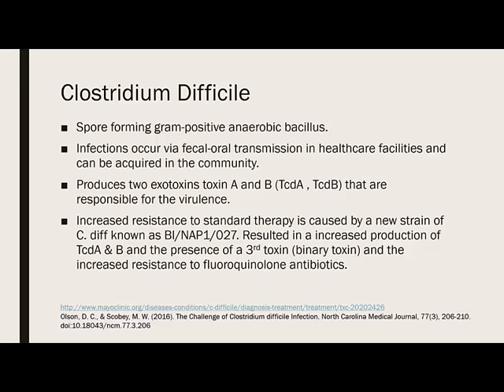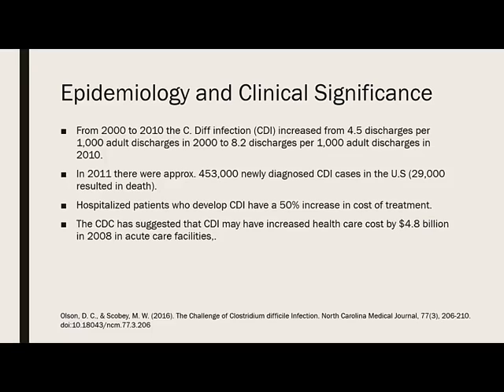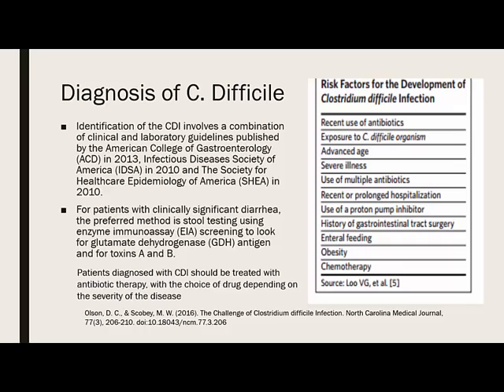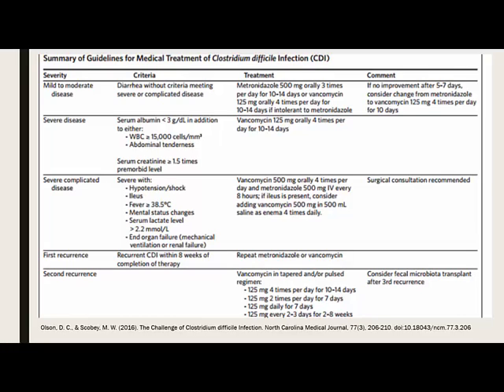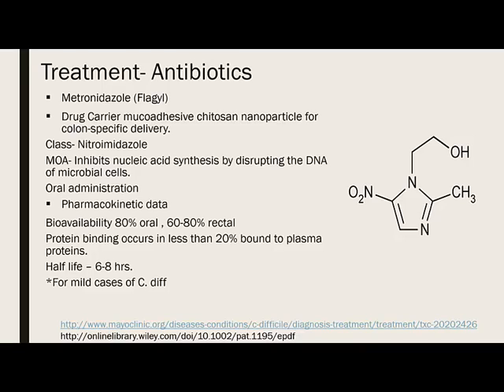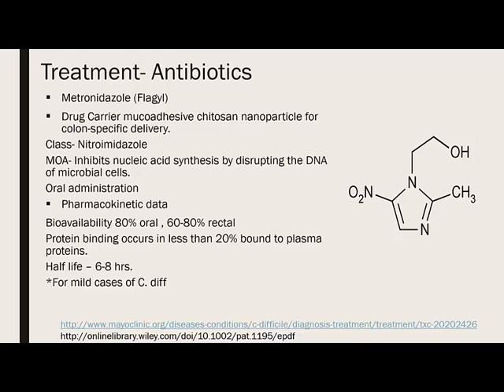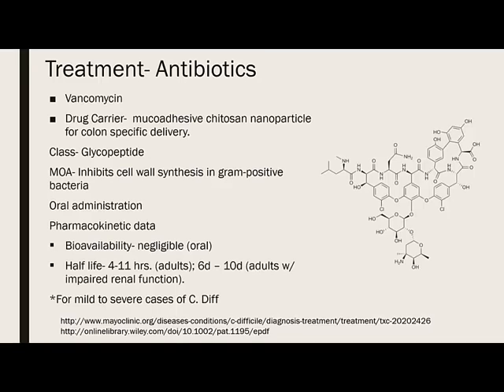C. Diff video Presentation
Medicinal Chemistry
Valdosta State University
Dr. Thomas Manning